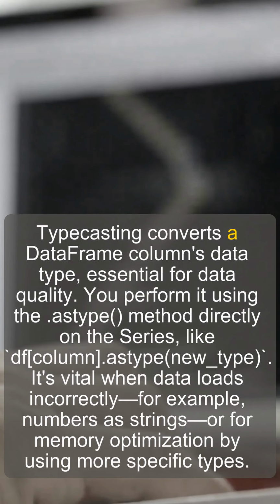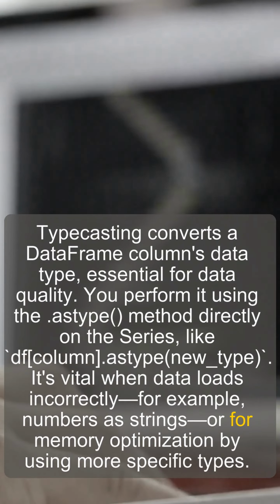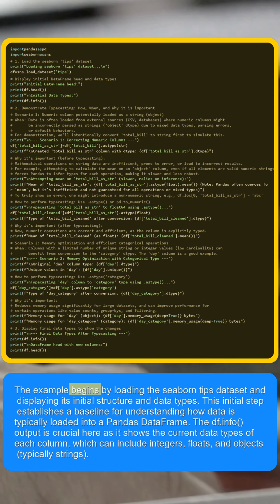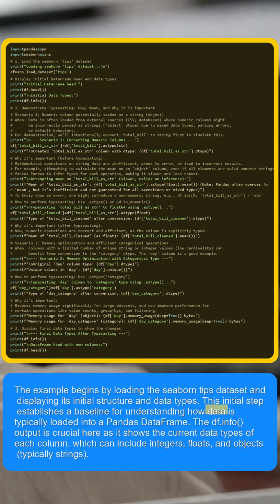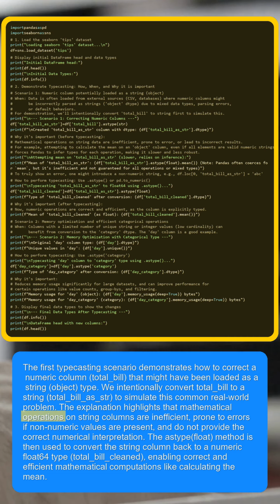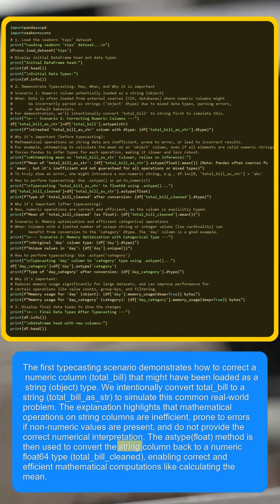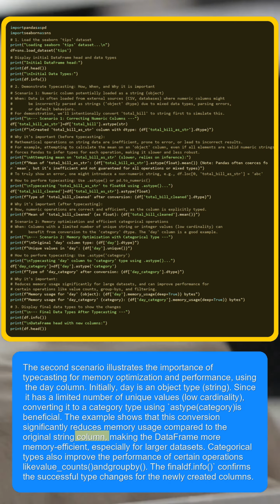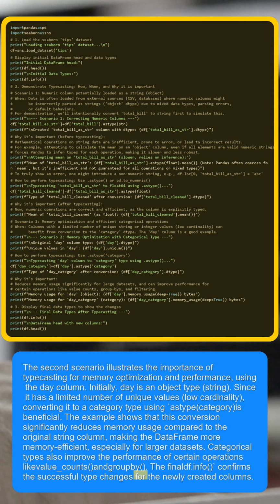PYTHON CODING TUTORIALS